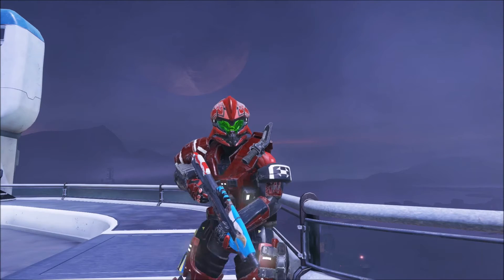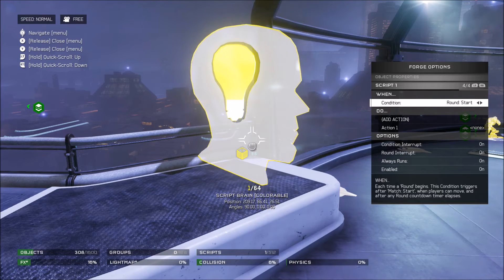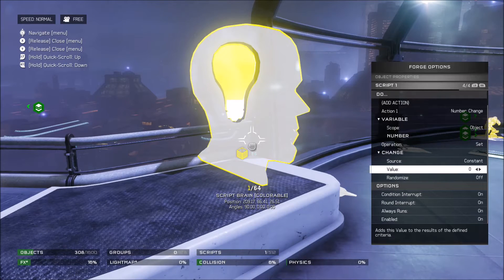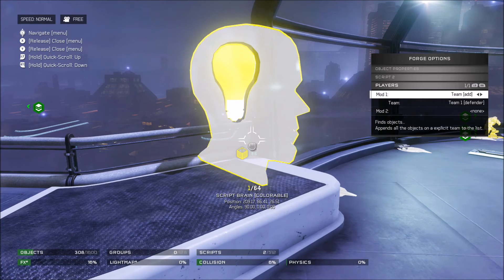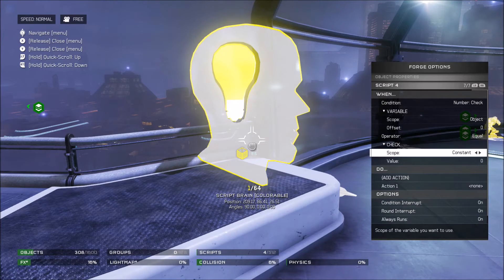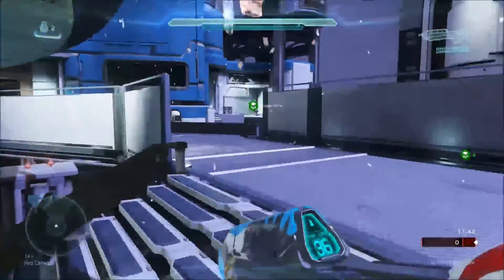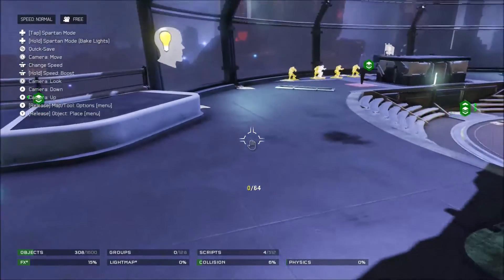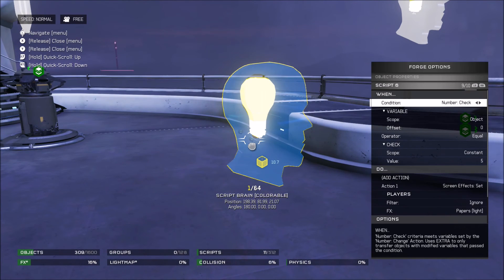random weather system TUTORIAL Halo 5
This is a quick tutorial on how to make a script that will have random weather on any map or mode each time you load it up or every round.